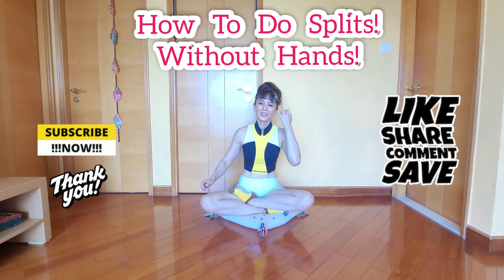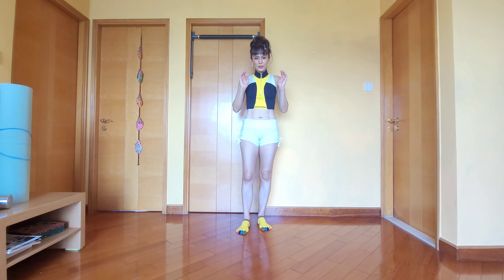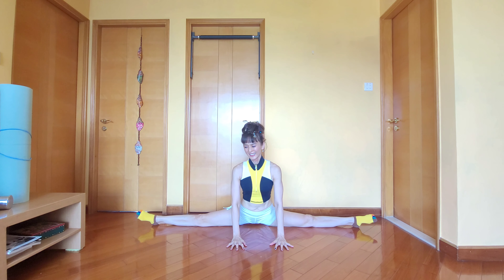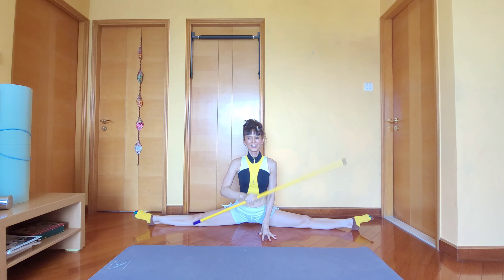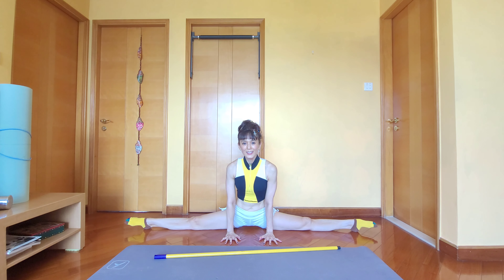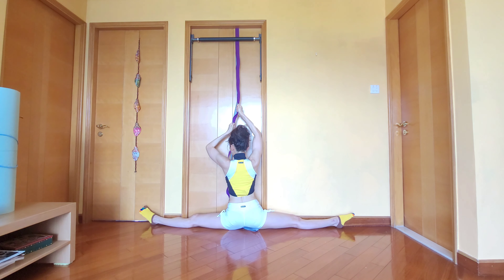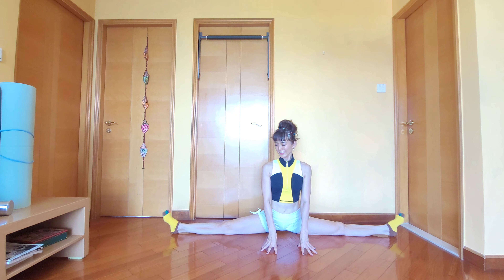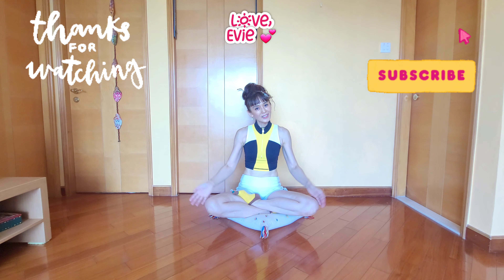How To Do Splits!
I'm going to show you a few ways to practice the side splits without the help of your hands - to slide with only your legs/feet.
Let's Get ELASTIC!